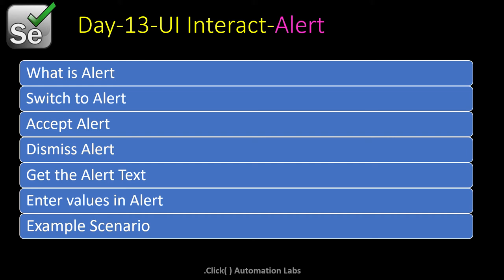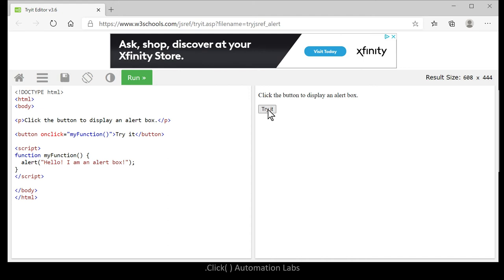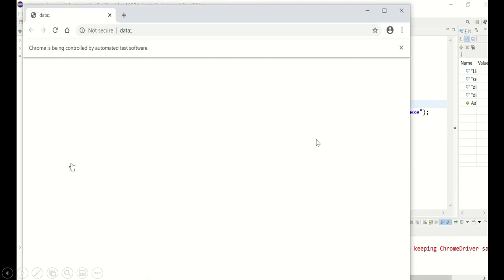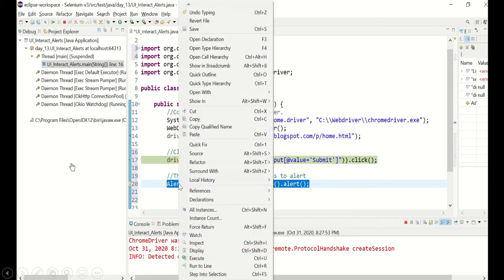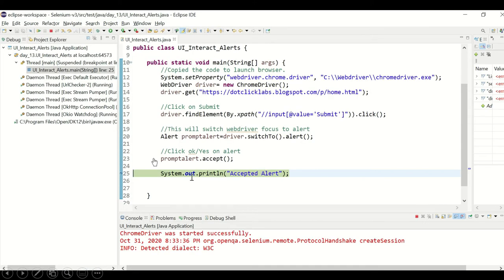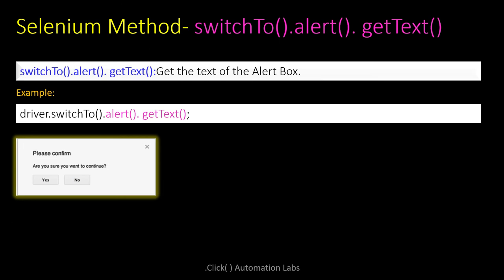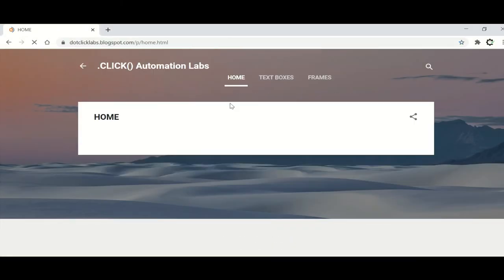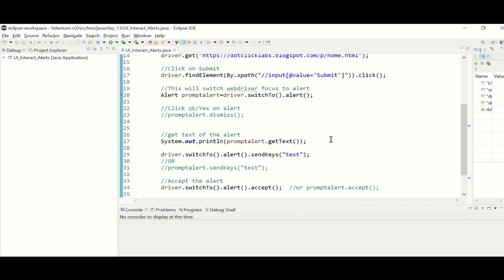Day-13-Working with Java Script Alerts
STEP by STEP explanation of working with Java script alerts using a selenium web driver with live examples.